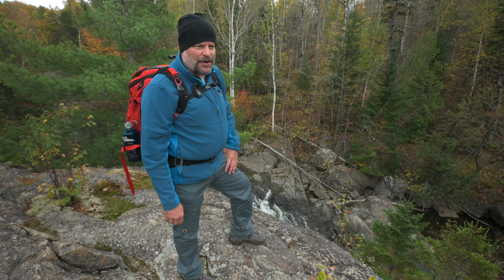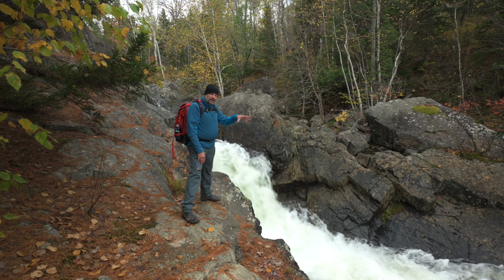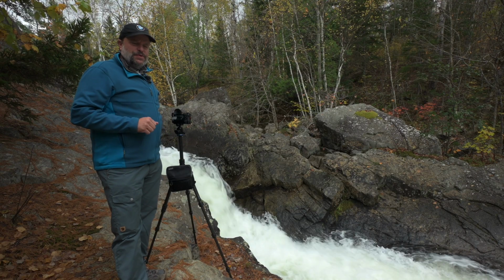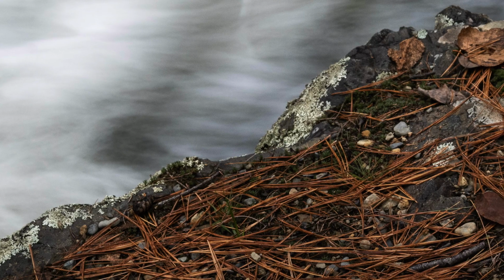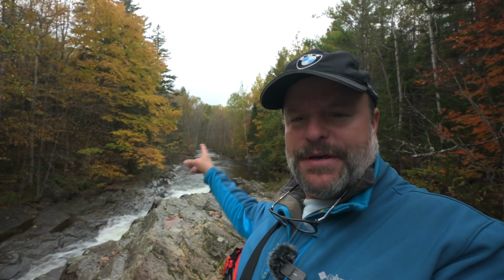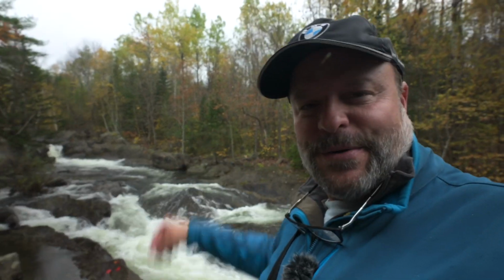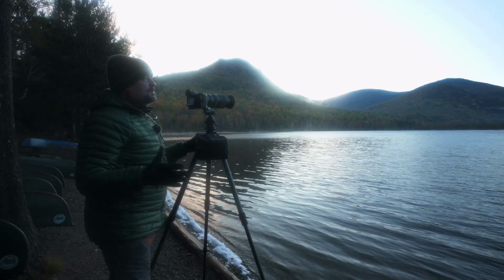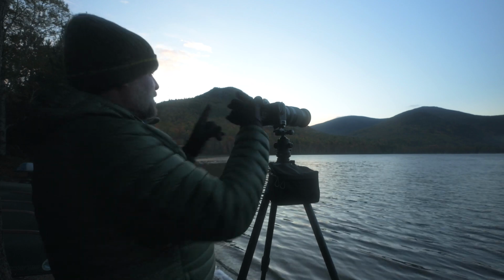Baxter State Park, Fall Color Landscape Photography Trip, Part 2 - My Advice Worked!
This week we're back for part two of Fall Color  Landscape Photography in Baxter State Park in Maine. The worry from the first days is over and subjects are a plenty. Landscape photography can be difficult but I clearly followed my 6 tips for better landscape photography from the previous video as the last half of the trip was a whirlwind of awesome locations and excellent conditions. We will even discuss the photographic muscle. What a trip!

0:00 Logo
1:12 First Photograph
4:18 Breakfast and the Photographic  Muscle
8:48 A new location
10:40 Second Photograph
12:29 Third Photograph
13:53 Fourth Photograph
15:00 Fifth Photograph
15:40 Sixth and Seventh Photographs
16:51 A New Day
17:17 Eighth, Ninth, and Tenth Photographs
19:26 Slideshow